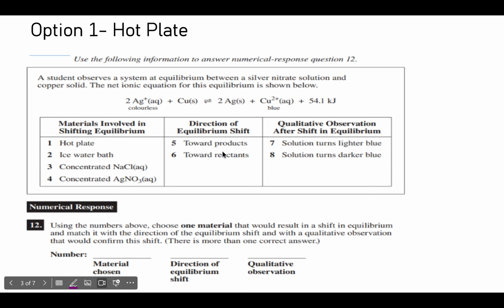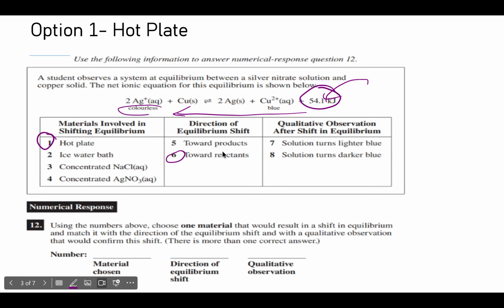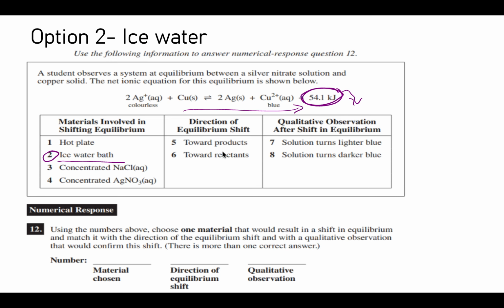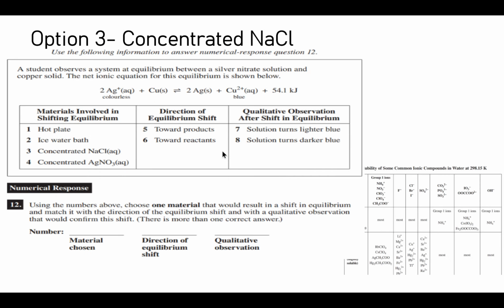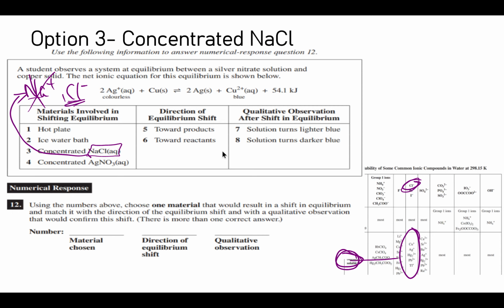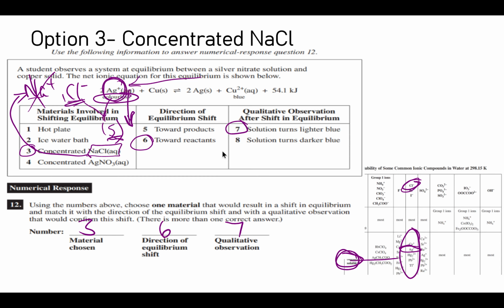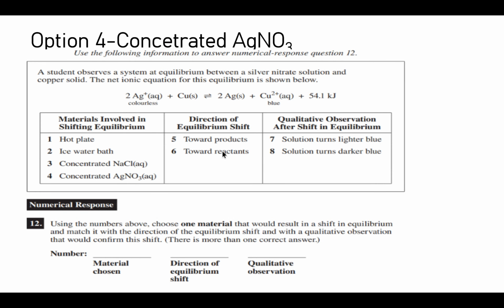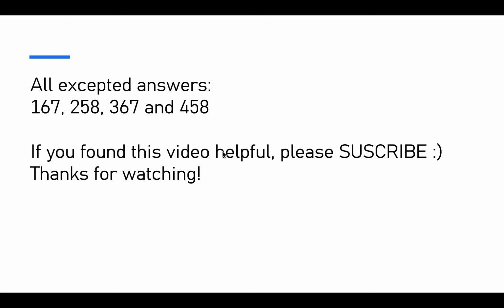Le Chateiler Principles- Stressing a system